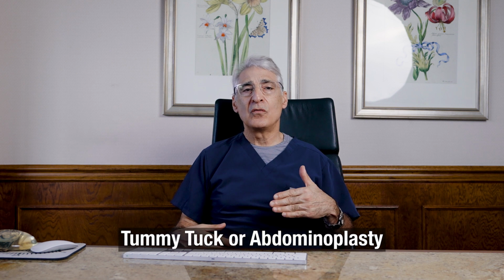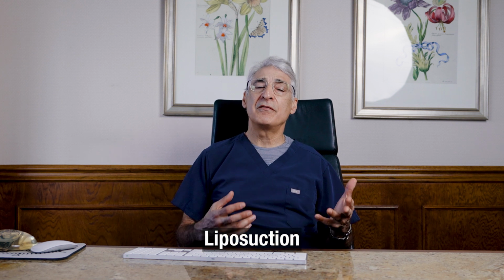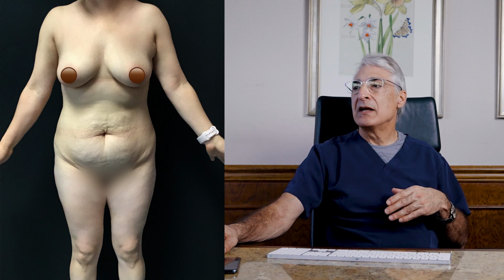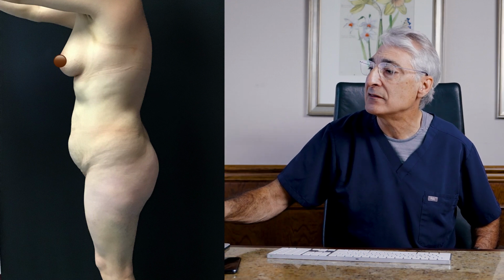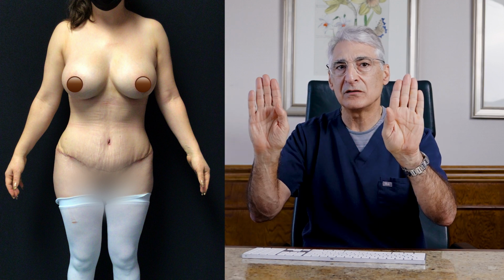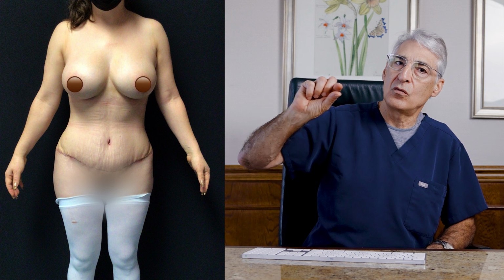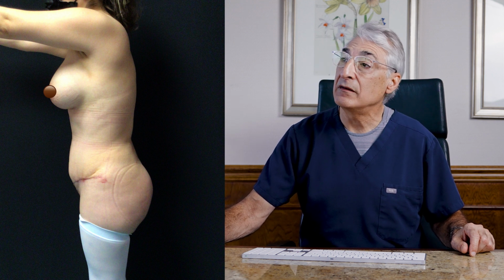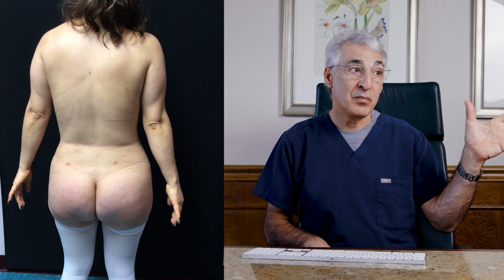Everything you need to know about a Mommy Makeover!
Welcome back to ARONOWITZLAND with Dr. Joel Aronowitz, Plastic & Reconstructive surgeon in Los Angeles. Dr. Aronowitz has been one of the most reputable plastic and reconstructive surgeons of Beverly Hills, California for the past 30 years. He is also the medical director of the Tower Wound Care Centers in Beverly Hills, Santa Monica, Culver City, Encino, Pasadena and Lynwood.

In this episode, Dr. Aronowitz will explain what is a Mommy Makeover in all its components and will examine a patient case.

Have questions? Comment them below!